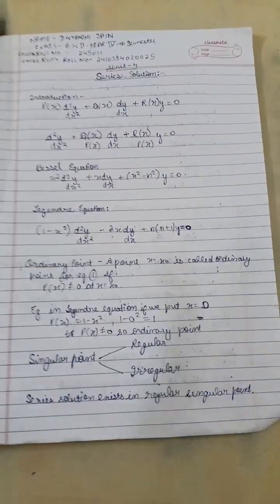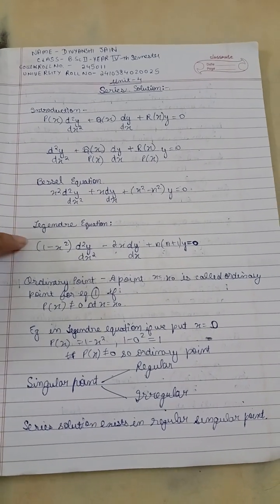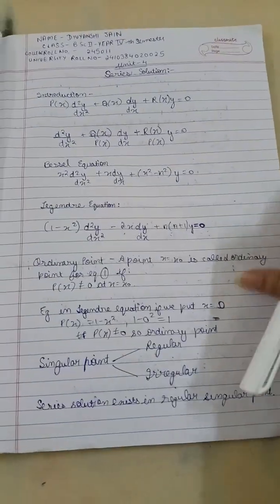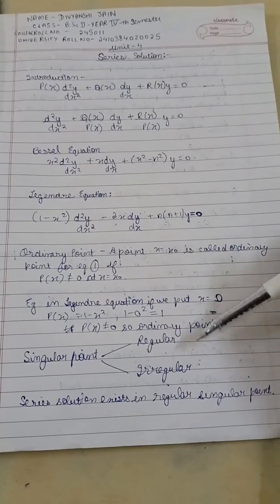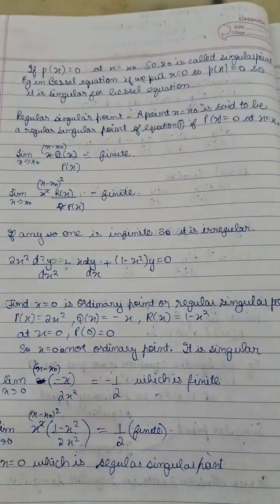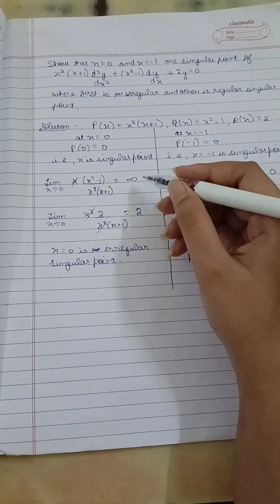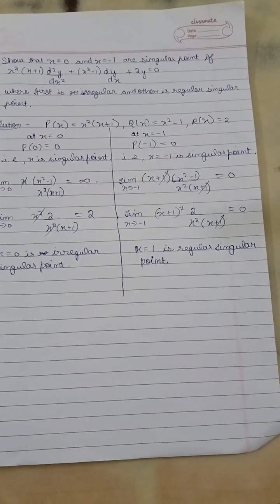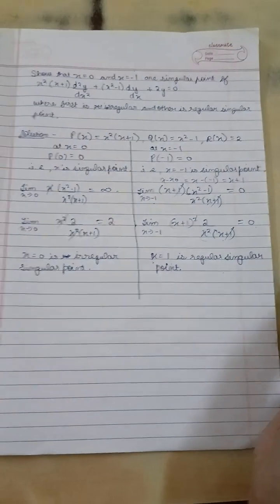Series Solution of differential equations Divyanshi Jain [245011]